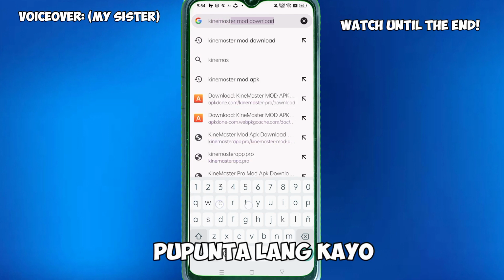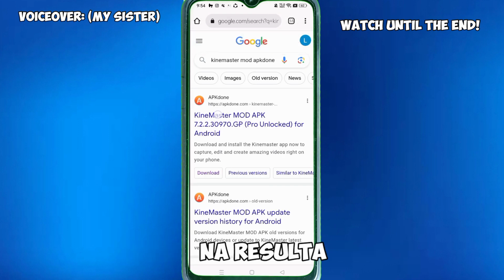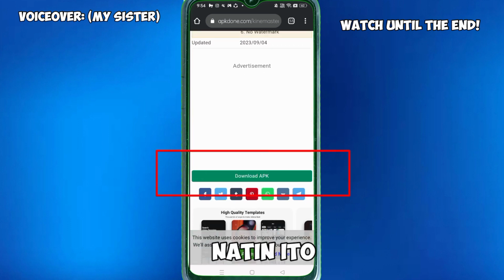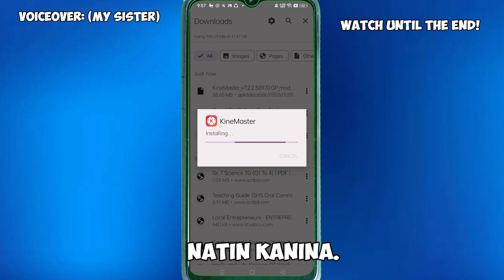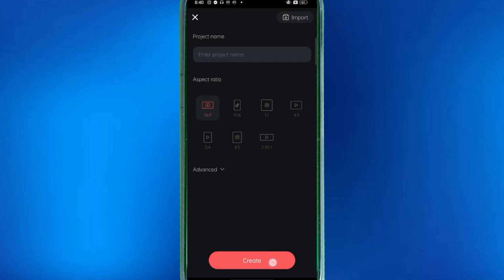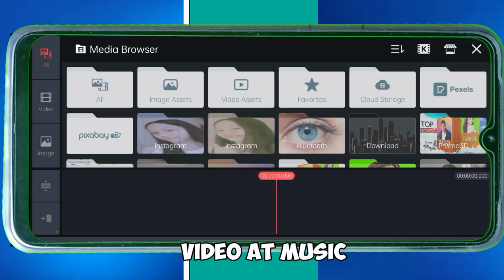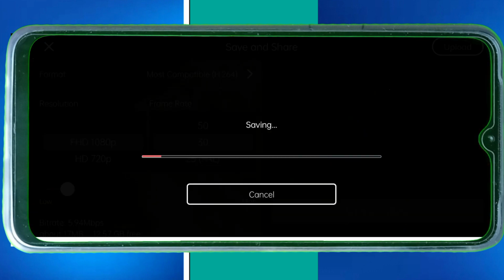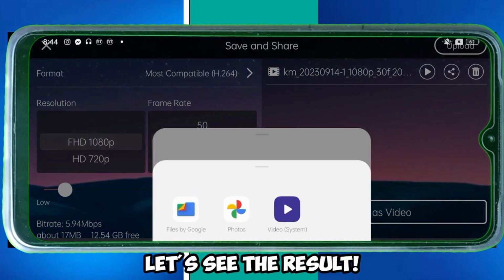How to Download KineMaster without Watermark for Free - Easy Tutorial | Latest Version 2023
Hey there, tech enthusiasts! 👋

Today, we're diving into a topic that's been highly requested by you guys - how to download a 100% working KineMaster without a watermark for FREE! 🎉

KineMaster is a fantastic video editing app, but that watermark can sometimes get in the way of your creativity, am I right? So, I've put together this video to guide you through the process of getting a version of KineMaster without that pesky watermark.

Your support helps me create more useful content like this.

Let's jump right into the tutorial and say farewell to that KineMaster watermark! 🚀

Mariano

P.S. What other tech-related topics would you like to see on this channel?

Remember, knowledge is power, and sharing is caring. Let's spread the tech love! 🌐

Happy editing, everyone! 🎬🎥🌟

How to Download KineMaster without Watermark for Free - Easy Tutorial

Get KineMaster without Watermark for Free - Step-by-Step Guide

KineMaster without Watermark - Download for Free Now!

Remove KineMaster Watermark for Free - Latest Method

Free KineMaster Download - No Watermark, No Problem

KineMaster without Watermark - Download and Install for Free

Unlock KineMaster Premium for Free - No Watermark, No Ads

The Ultimate Guide to Download KineMaster without Watermark for Free

How to Get KineMaster Pro for Free - No Watermark, No Subscription